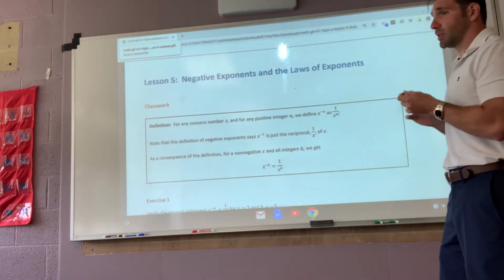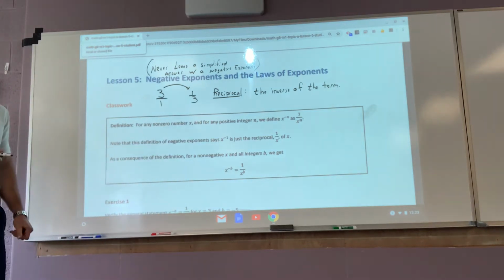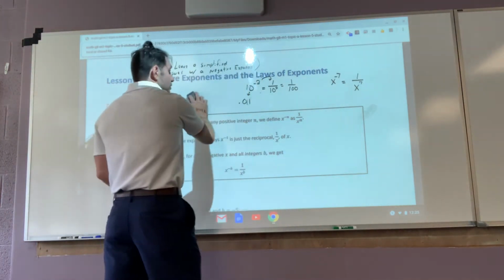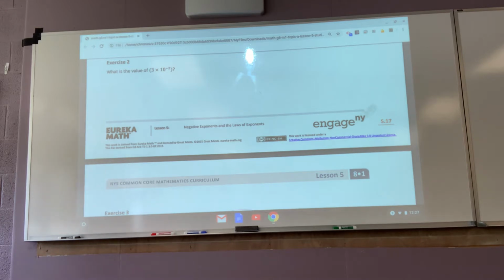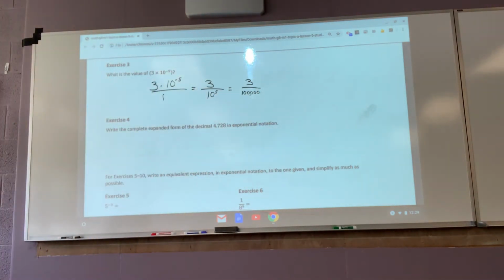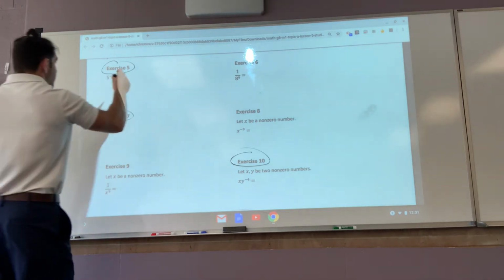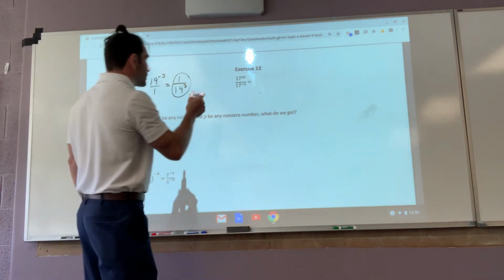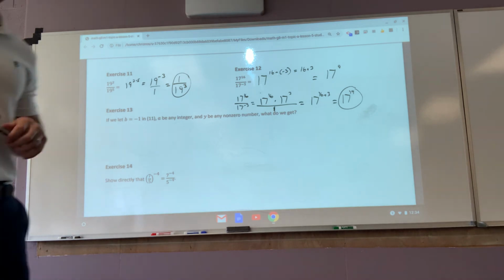8th Grade Module 1 Lesson 5: Negative Exponents